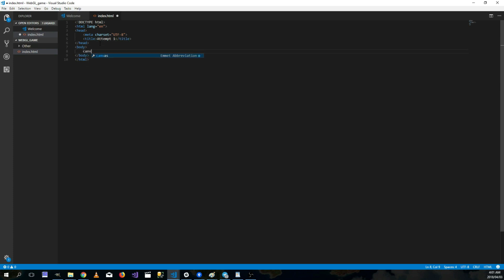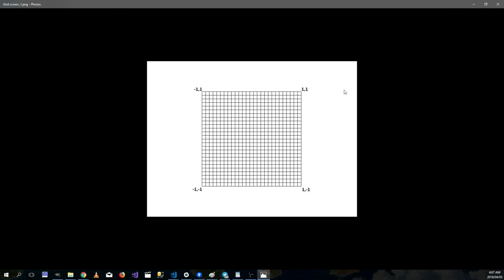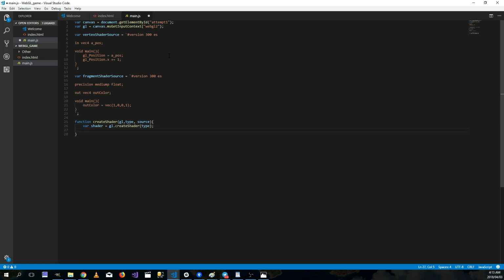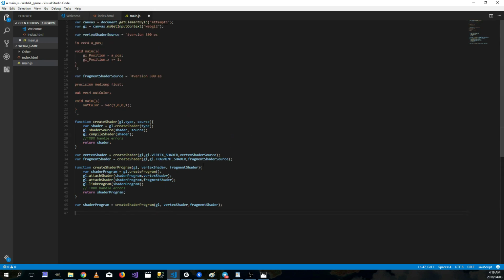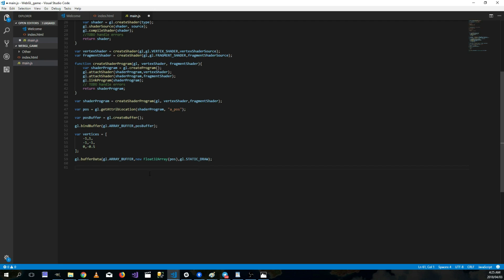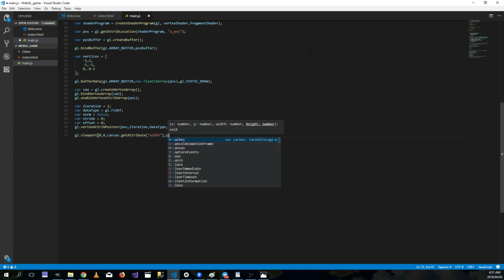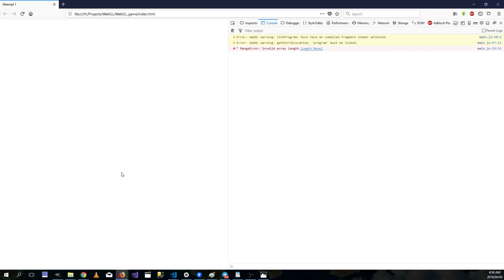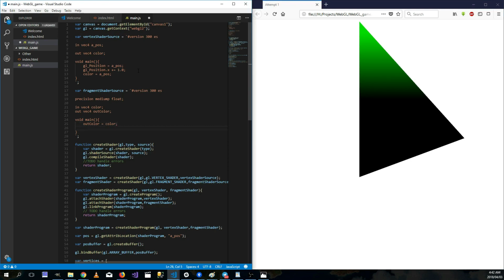WebGL 01 Getting started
My first attempt at starting a webgl2 tutorial while still learning myself. I'll redo this video if I get time in the future.